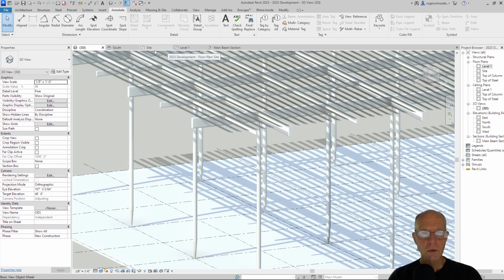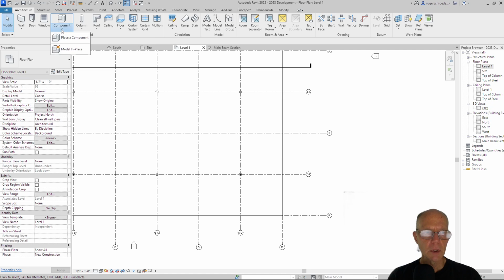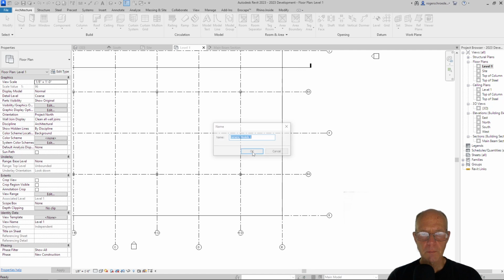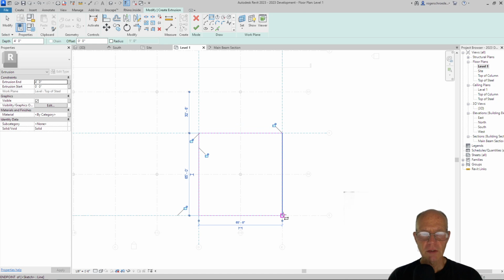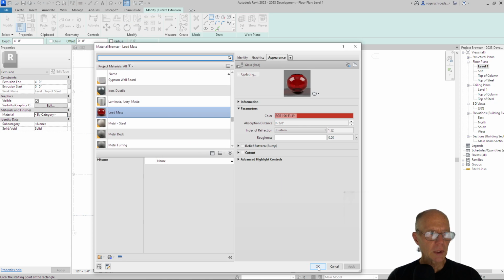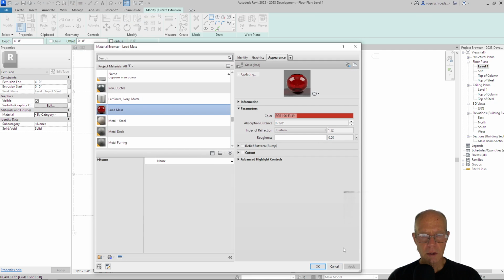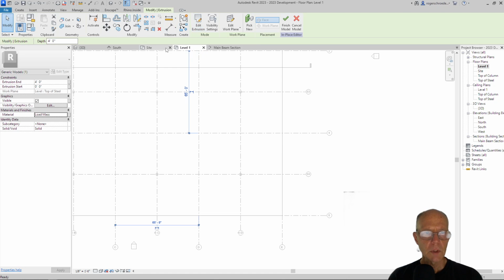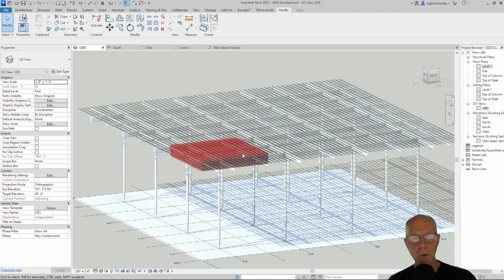ASC 5 9 Add Tributory Load 3min